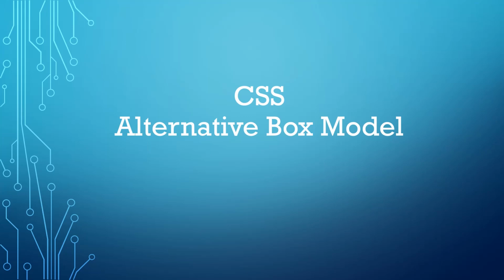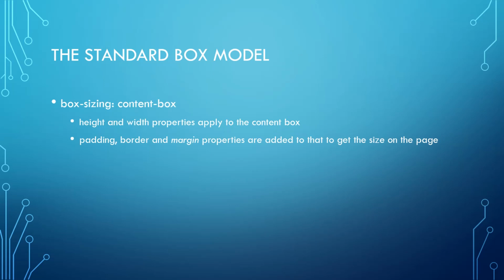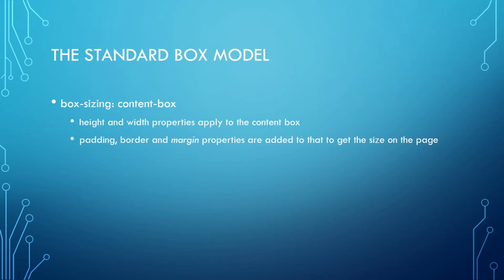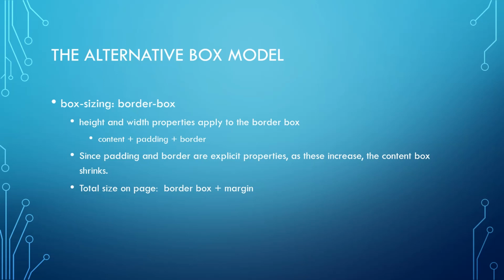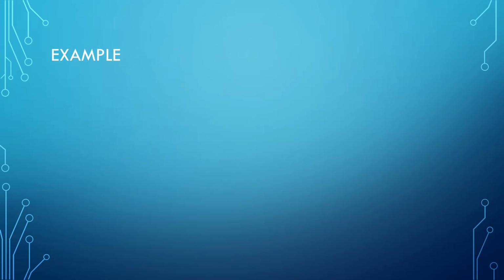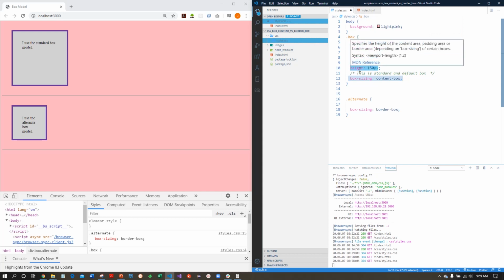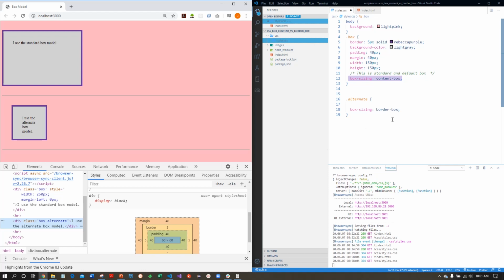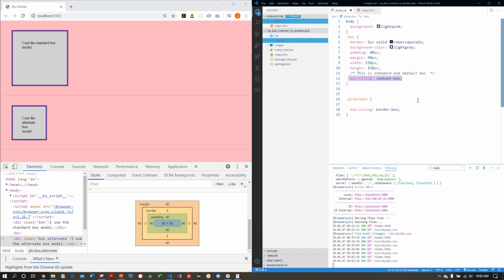14 CSS Box Model Alternative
14 CSS  Box Model Alternative